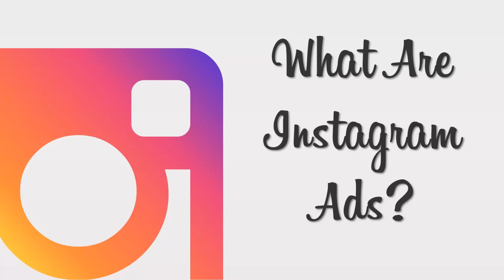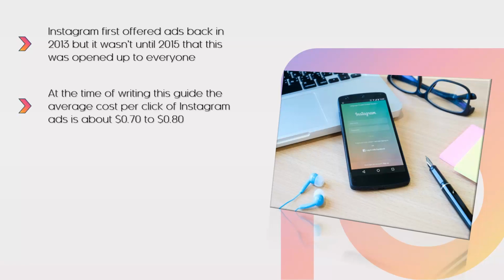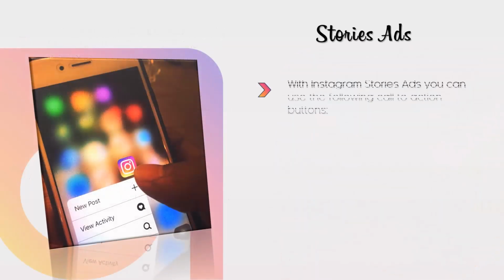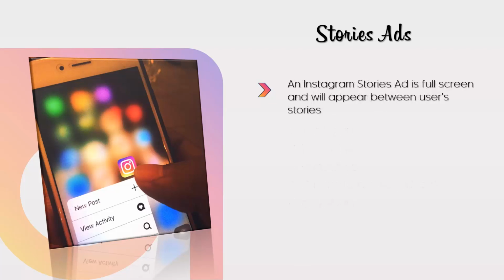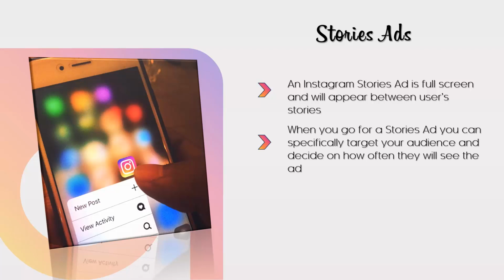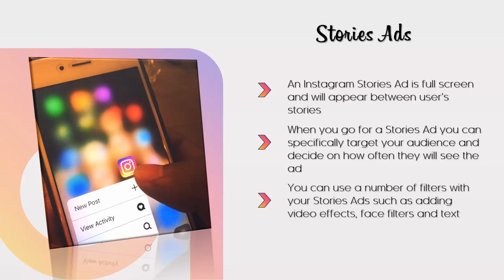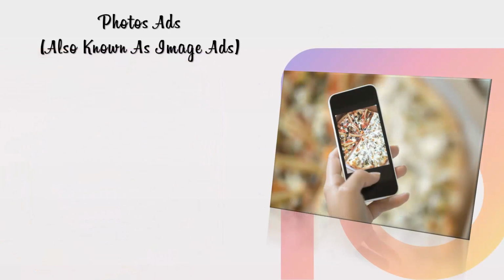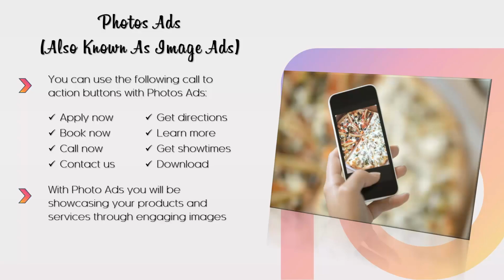SEO Optimization_Instagram_Chap2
Internet Marketing